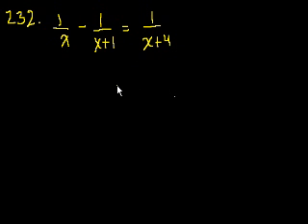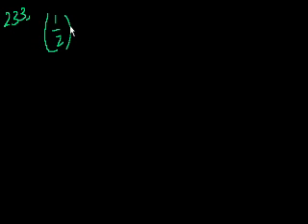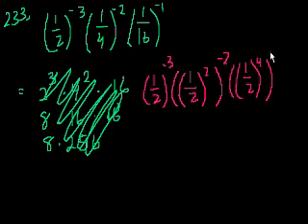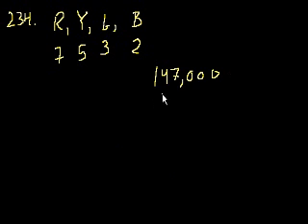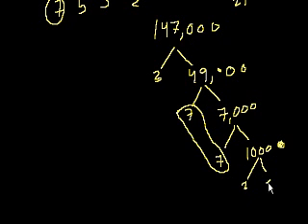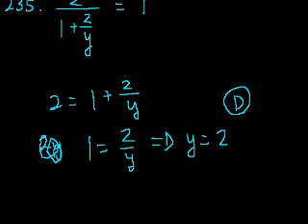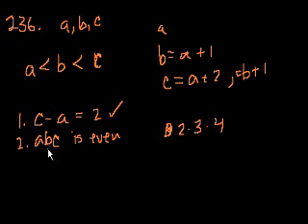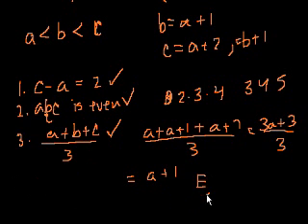GMAT: Math 50 | Problem solving | Khan Academy